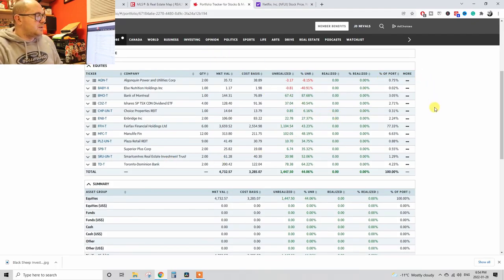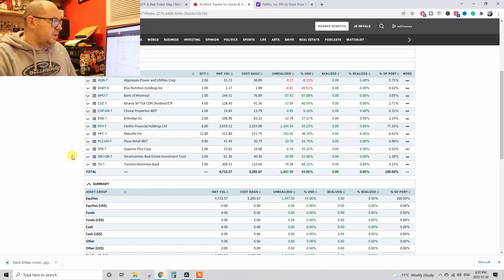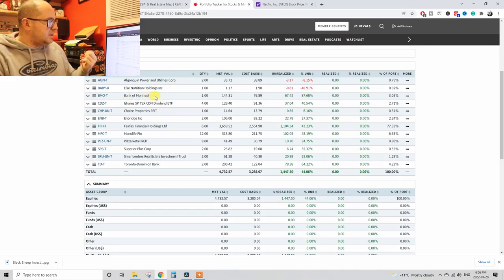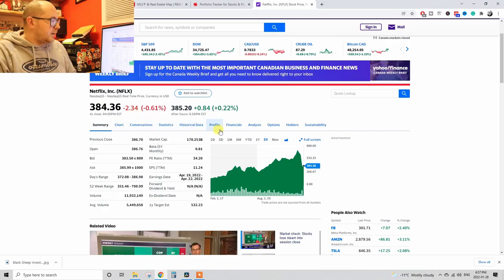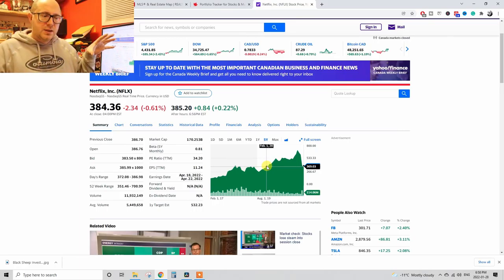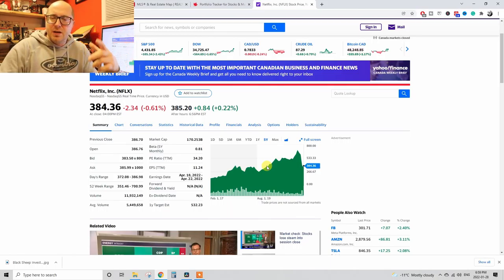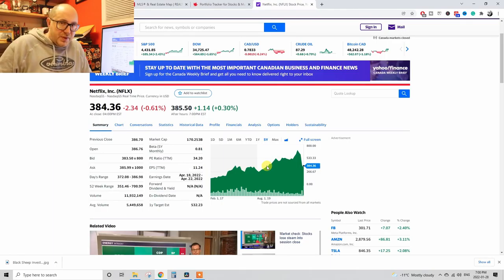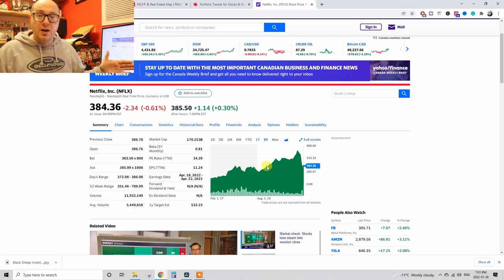Black Sheep Investment Theory Plus The 60/40 Cash principle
In this video, I go over a very simple investment strategy that I call "black sheep Investment theory and my cash 60/40 principle. The black sheep theory is basically a quality "blue chip" companies that are on the receiving end of the market fear or bad new such as missing slightly subscription numbers in the Netflix Example.